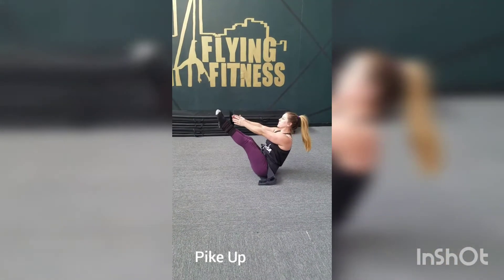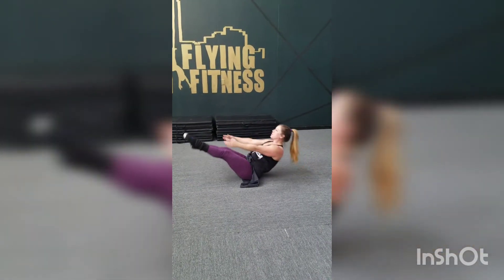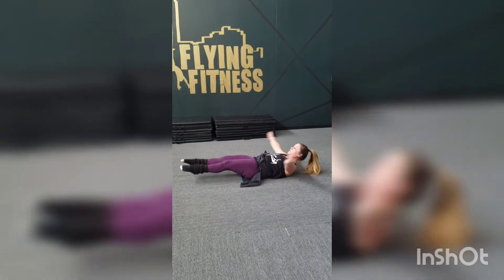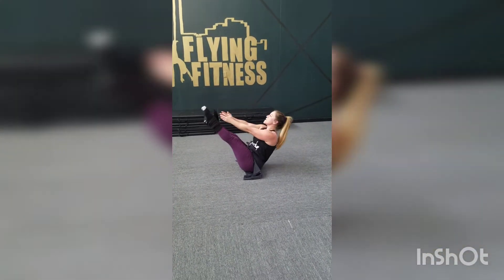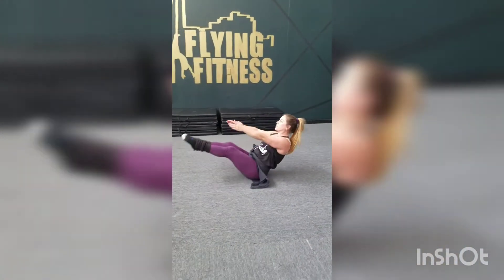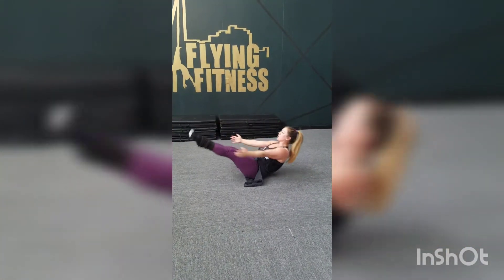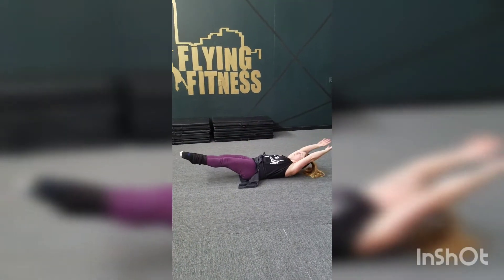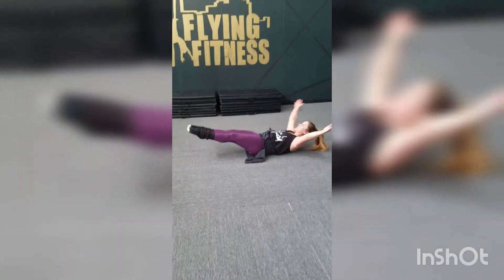Pike Up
Join the Aerialist Ultimate Shred Today! And GET SHREDDED without ANY aerial equipment.

This AT HOME program only takes a set of dumbbells, a resistance band, and an optional Swiss ball.